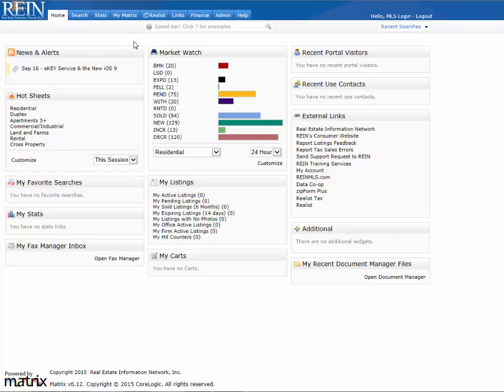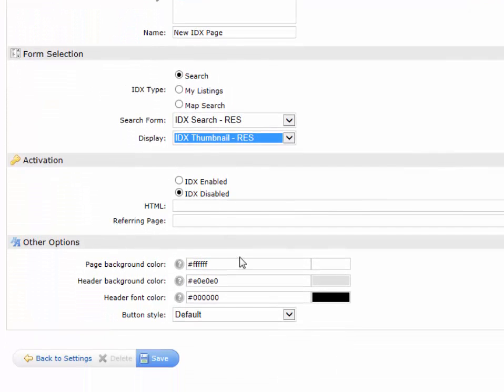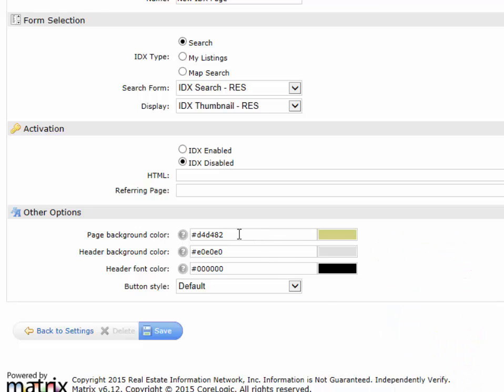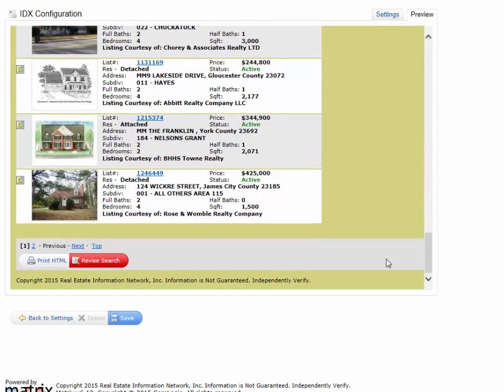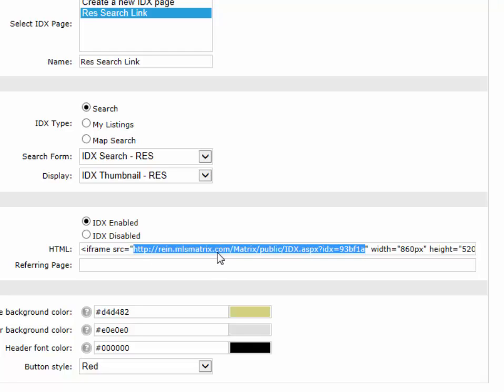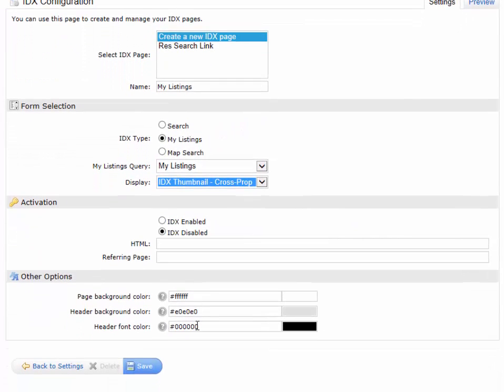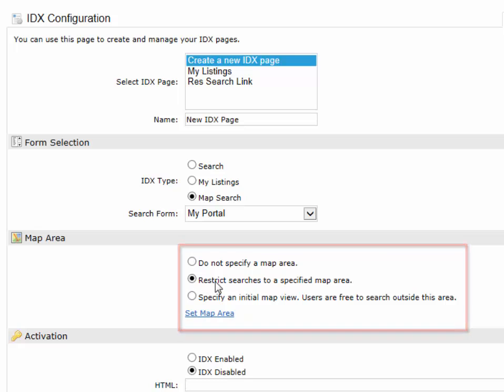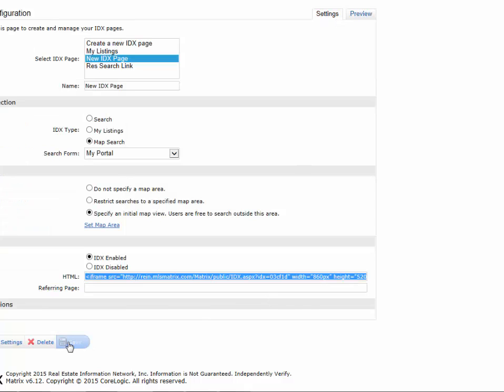WRIST - IDX Configuration